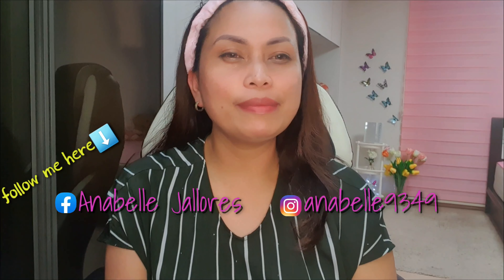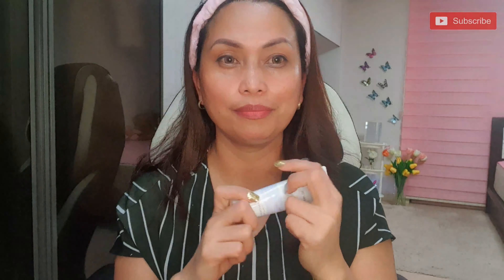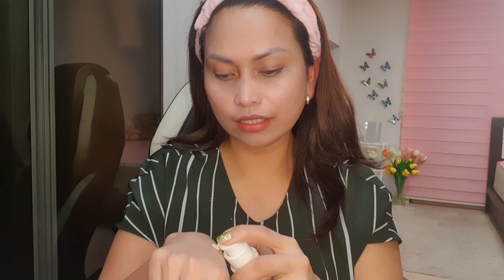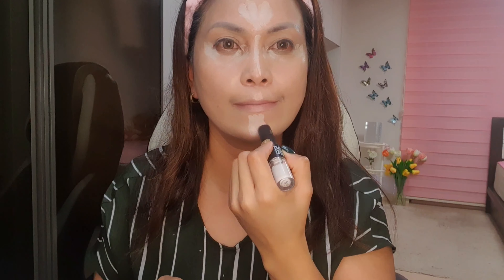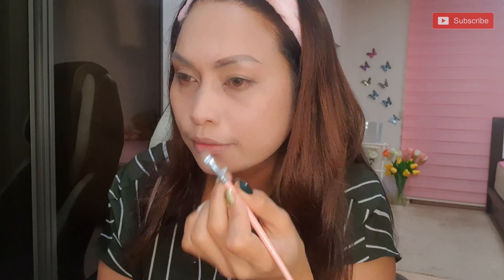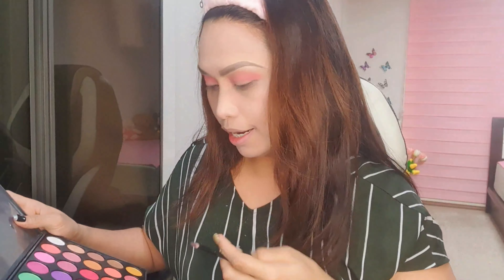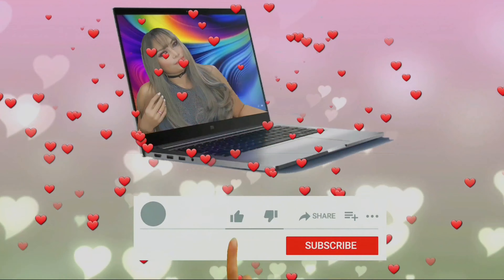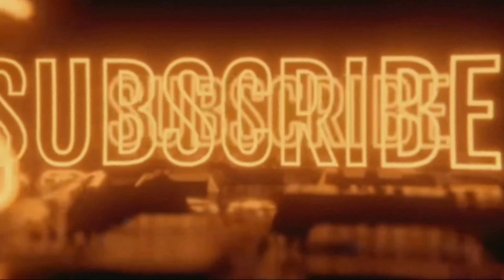My make-up Look